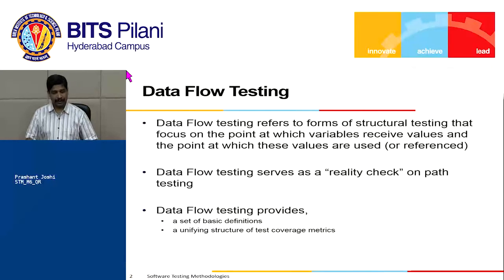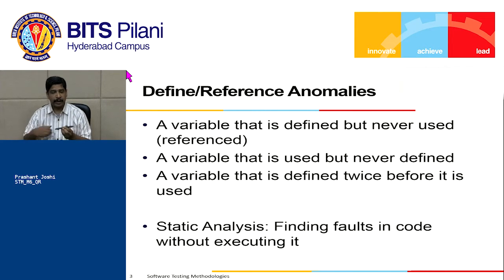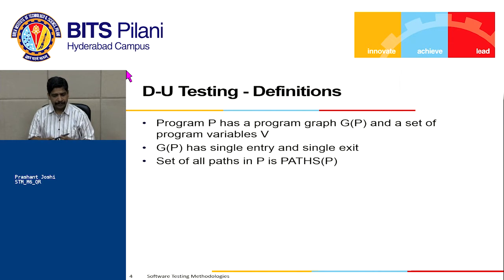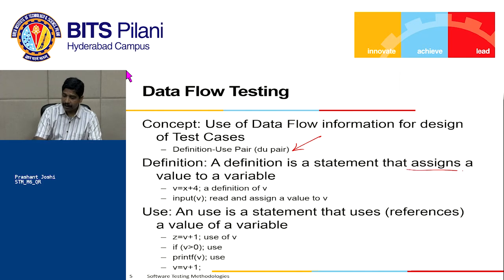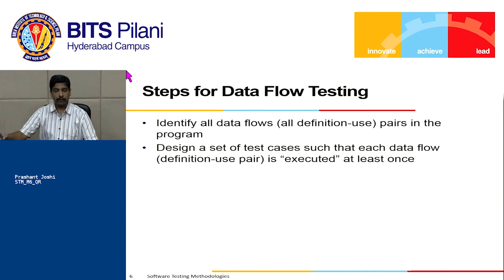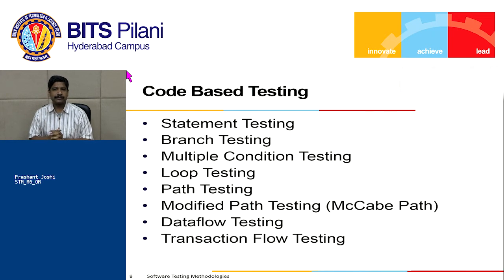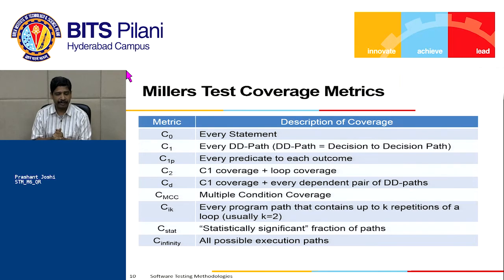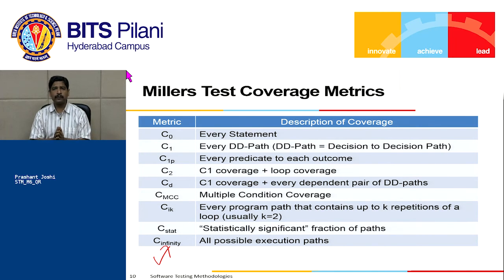STM_M6_QR